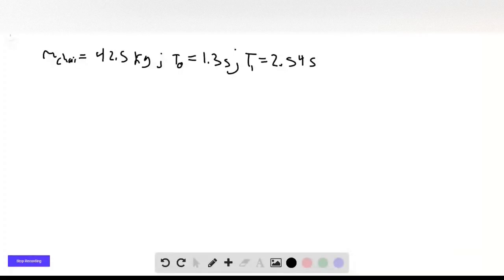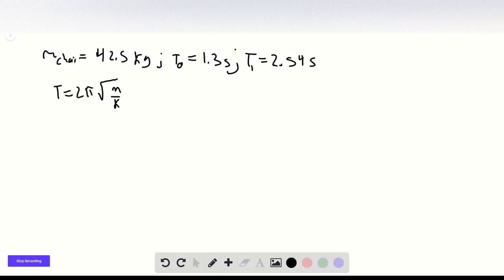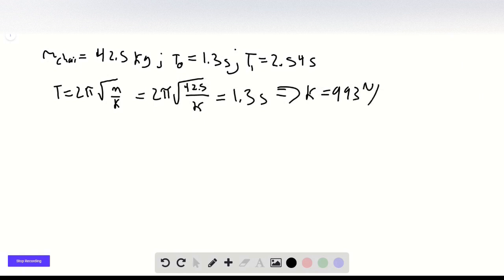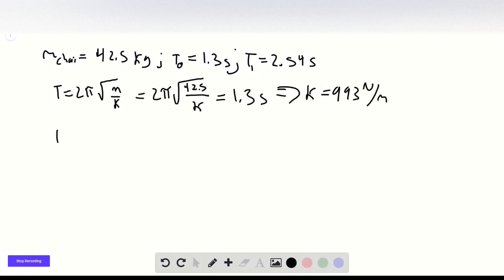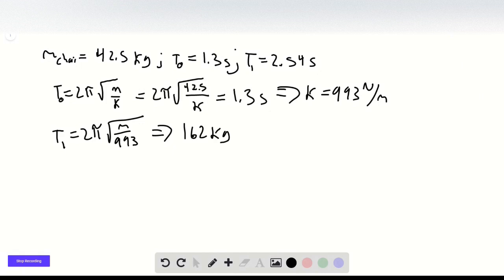This procedure has been used to weigh astronauts in space A 42 5 kg chair is attached to a spring an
This procedure has been used to weigh astronauts in space A 42.5-kg chair is attached to a spring and allowed to oscillate. When it is empty, the chair takes 1.30 s to make one complete vibration. But with an astronaut sitting in it, with her feet off the floor, the chair takes 2.54 s for one cycle. What is the mass of the astronaut